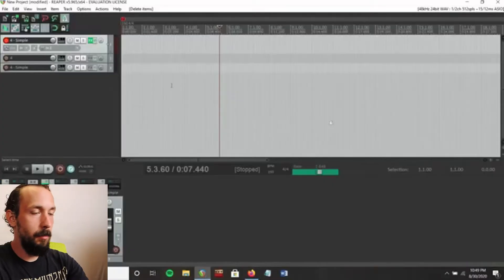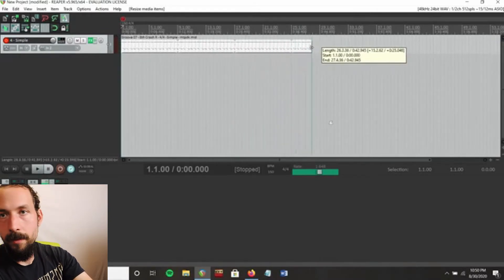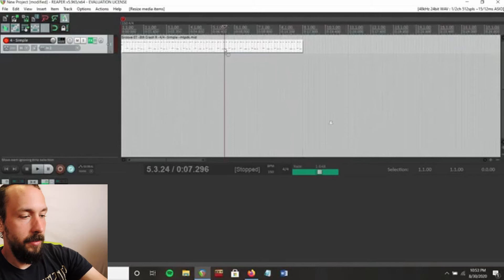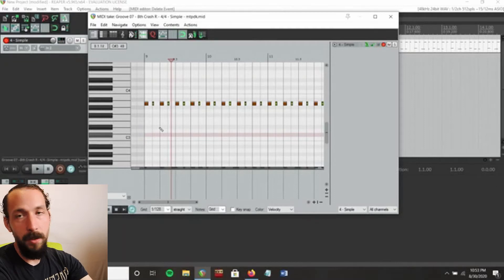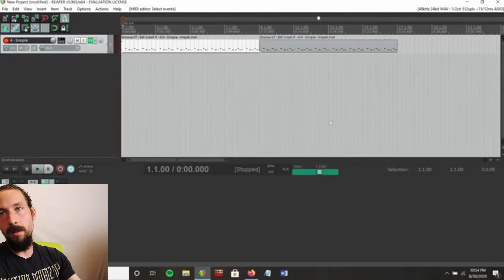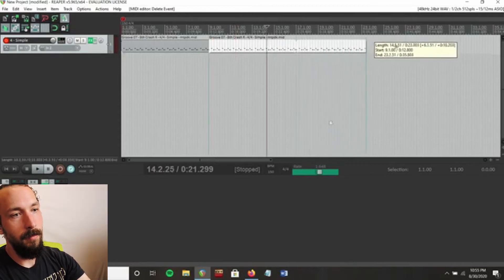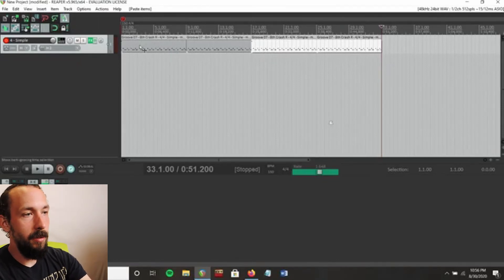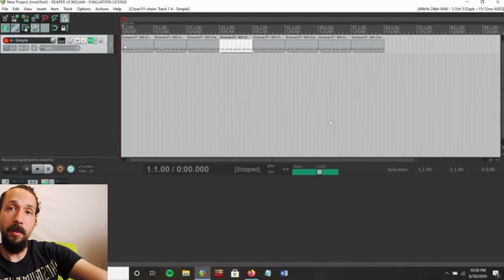Tips for Editing Drum Loops for Beginners with MT Power Drum Kit 2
In this video I talk about tips for editing drum loops for beginners with premade drum grooves in MT Power Drum Kit 2.  I also talk about how I go about manually taking out drums from the preset drum grooves in MT Power Drum Kit 2 and design design them to fit your needs.